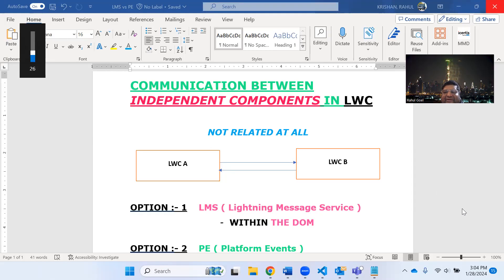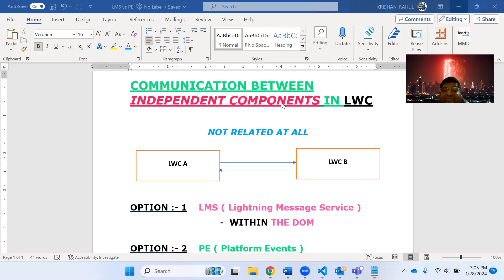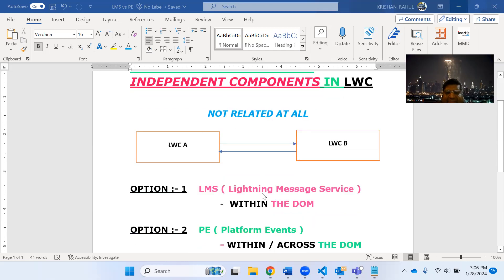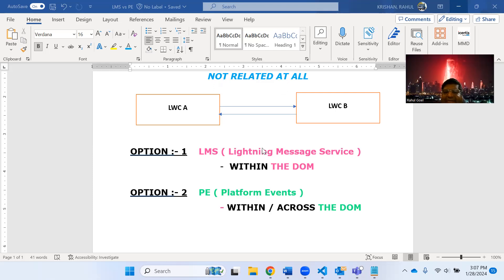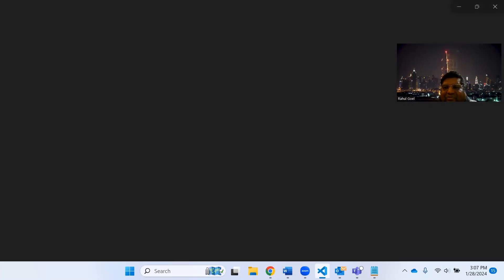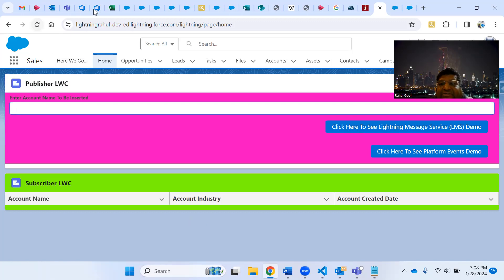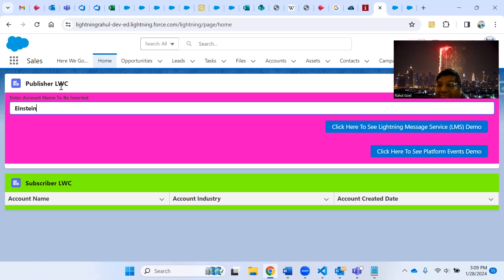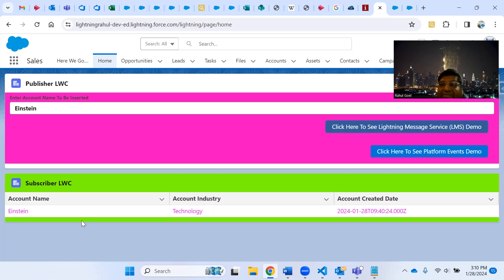Communication Between Independent Components in LWC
Using LMS ( Lightning Message Service ) and PE ( Platform Events )